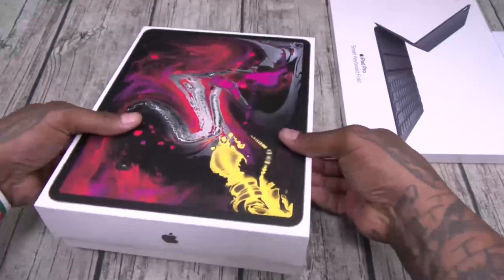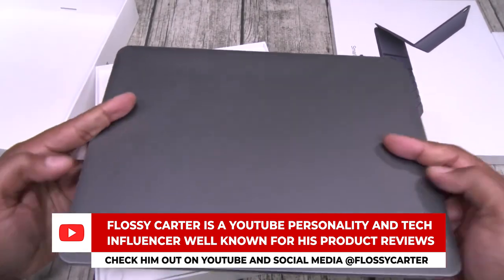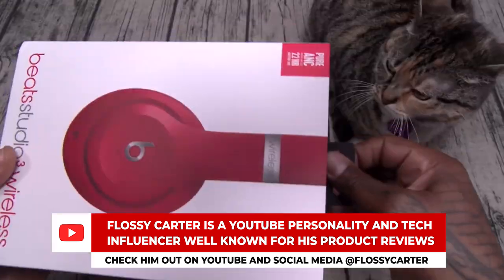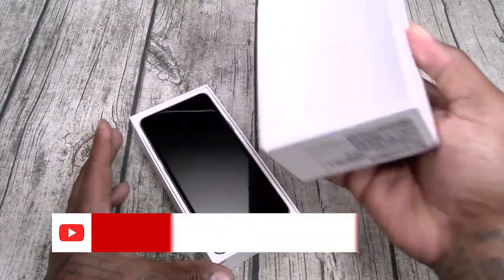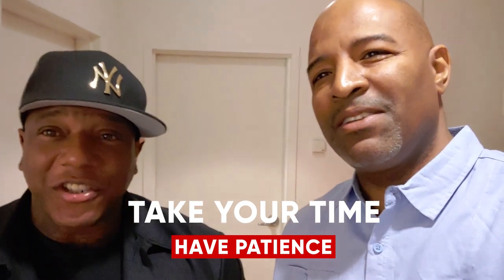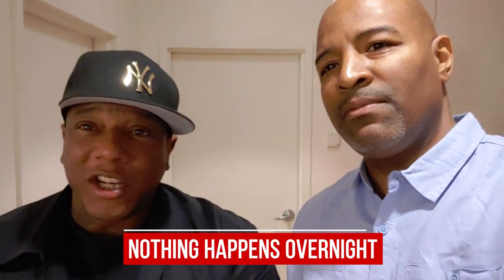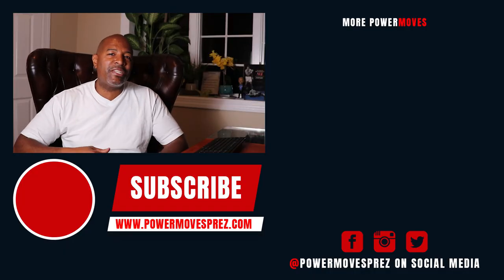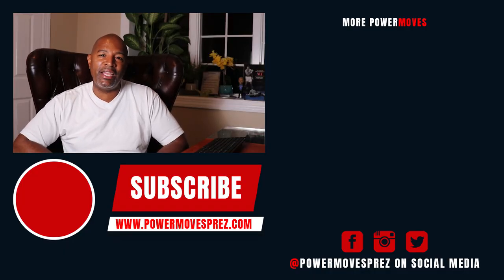HOW TO BECOME A TECH INFLUENCER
Flossy Carter drops gems on how to make it as a computer and technology YouTube content creator. Carter showcases the newest products in the tech world and gives his honest reviews on iPhones, Samsung devices, and cars. He is highly respected in the tech community. Check him out on YouTube and his social media platforms @Flossy_Carter.